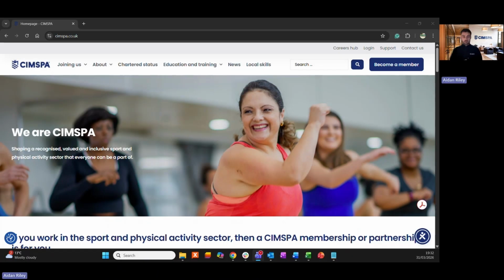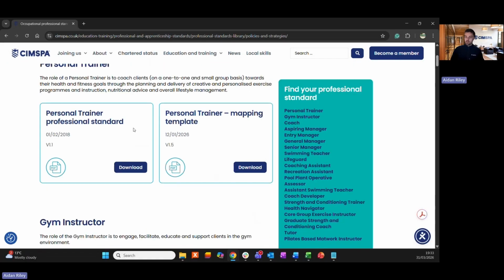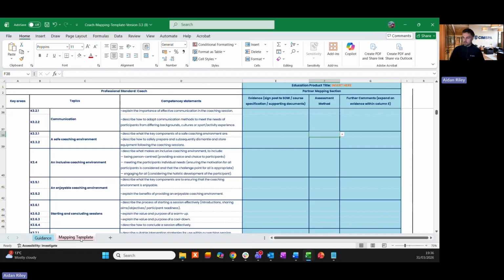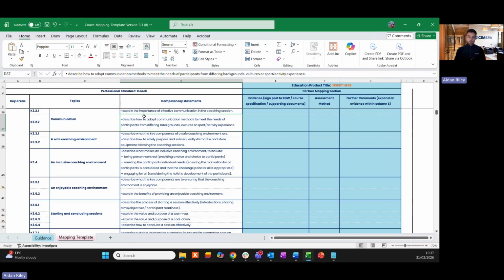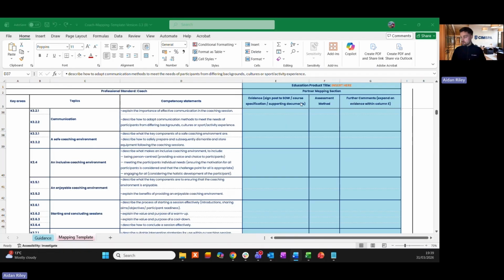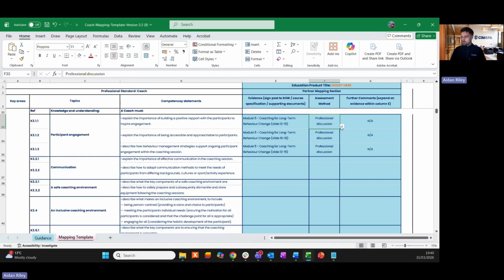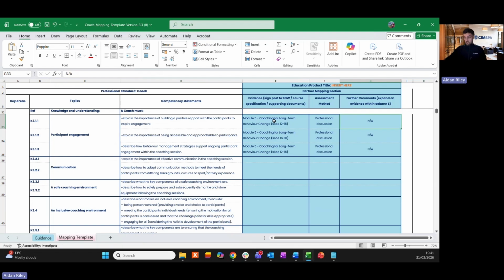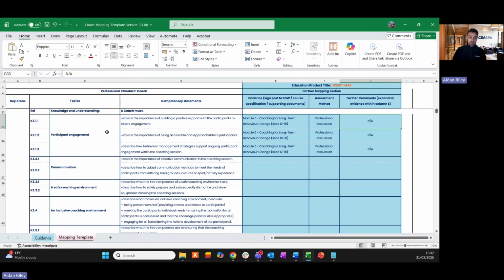How to map an education product to CIMSPA professional standards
Aiden takes you through how to map an education product to professional standards.